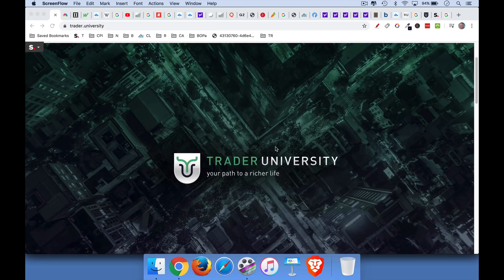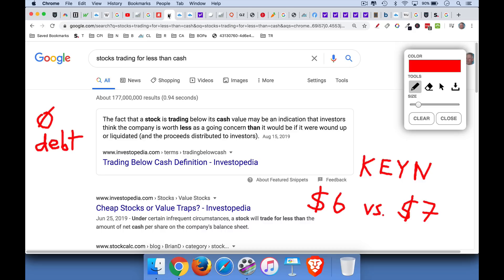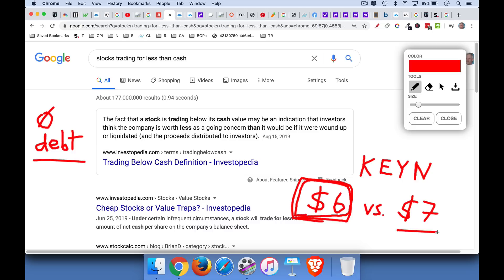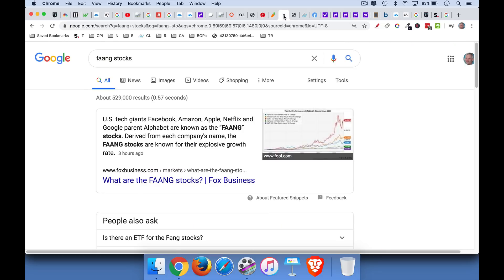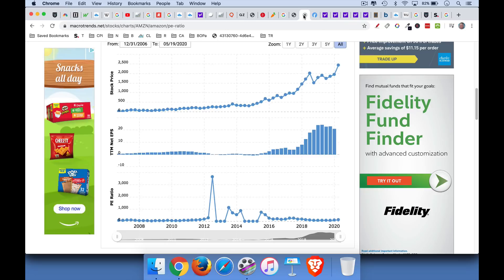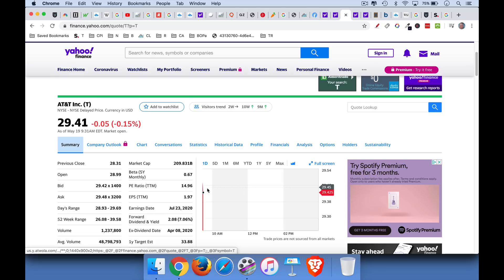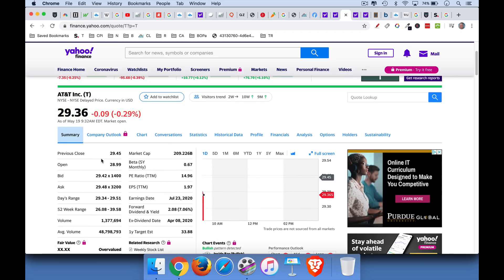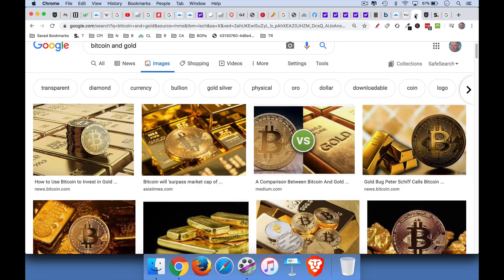Value Investing Is Dead (1934-2009)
Value investing was born with the publication of Graham and Dodd's "Security Analysis" in 1934, spanned most of Warren Buffett's life, and died in January 2009, when the Fed began its first quantitative easing. Over the past 10 years, growth investing strategies have massively outperformed value investing strategies; and I see no reason why this cannot continue for the next decade.

In this video, I discuss why value investing no longer works:

1) The Fed has been targeting permanently higher asset prices for many years, using very low interest rates and quantitative easing.

2) Lower interest rates lead to higher P/E's and lower dividend yields, which makes it difficult for doctrinaire value investors.

3) The hollowing out of the middle class has led to more niche high-end products, and more generic grocery store products, hurting companies like Kraft Heinz:

4) During the latest financial panic in Q1 2020, the Fed quickly came to the rescue of firms that traditionally would have received cash infusions from investors like Buffett.

5) Tech monopolies and the internet have created a "winner take all" environment, and the Department of Justice has been missing in action when it comes to tech anti-trust action. FAANG stock lobbyists have been swarming all over Washington D.C. for years.

6) These companies with strong competitive advantages have almost always traded at high P/E's for the past 20 years.

If you fish in the pond of low P/E and high dividend yield stocks today, you will only find companies with high debt, high customer concentration, declining industries or businesses, or companies unable to cover their dividends with free cash flow, and thus at high risk of a dividend cut.

This includes classic blue chips like GE, T, XOM, IBM, which I believe should be avoided.

Markets change over time, and we need our investment and trading strategies to evolve with the times.

For the past 5 years, momentum and growth strategies have worked well, especially when the S&P 500 is trading above its 200-day moving average.

Physical gold and Bitcoin should continue to out-perform both value and growth stocks in an era of central bank inflationary monetary policy.